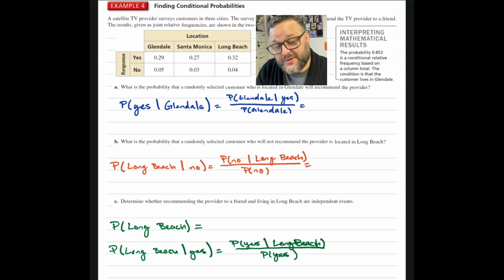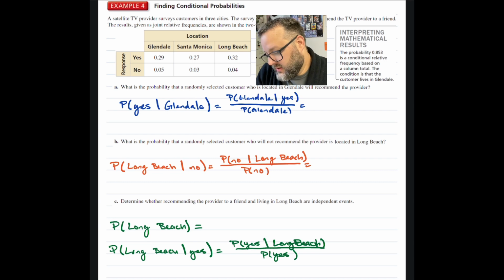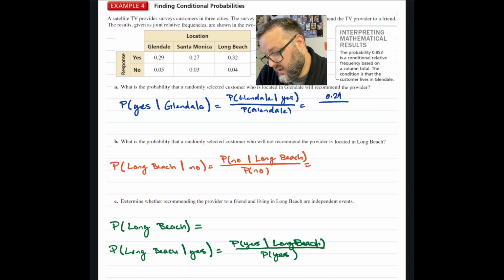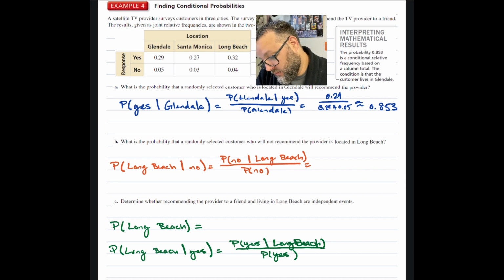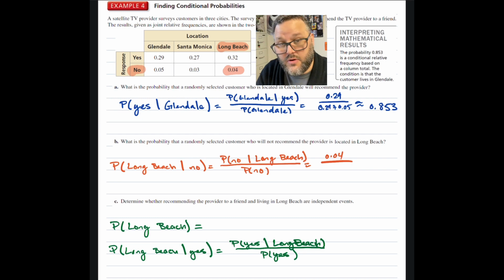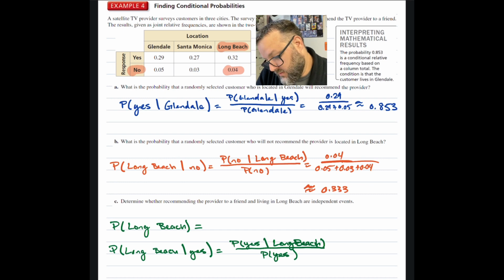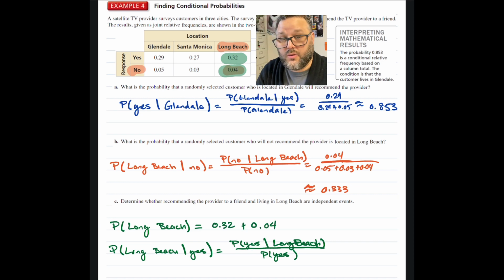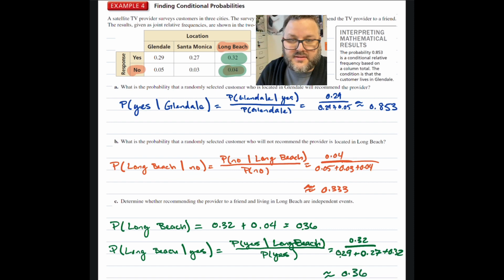7A1 9.3.4 Finding Conditional Probabilities